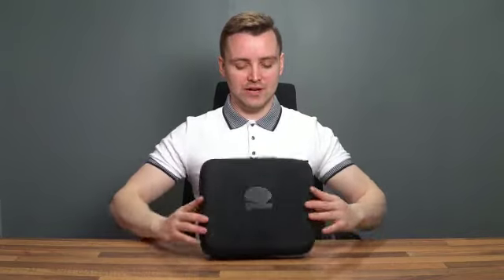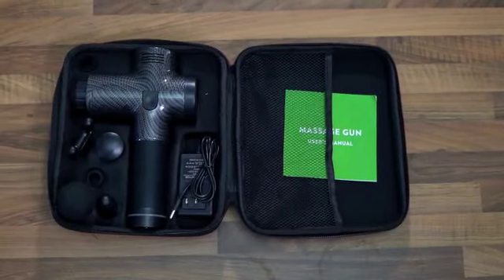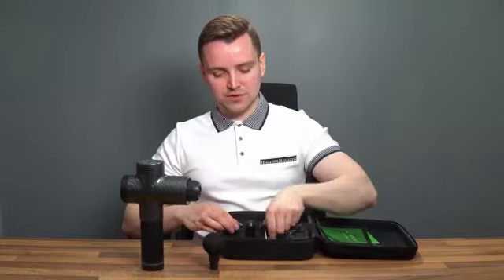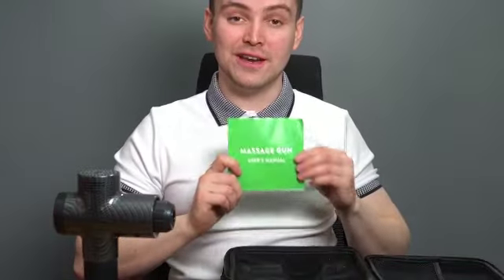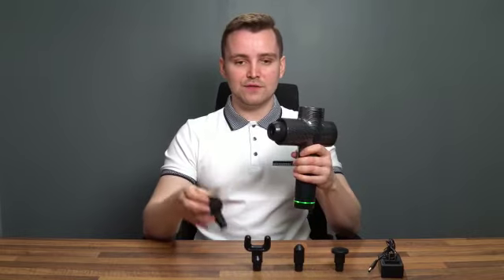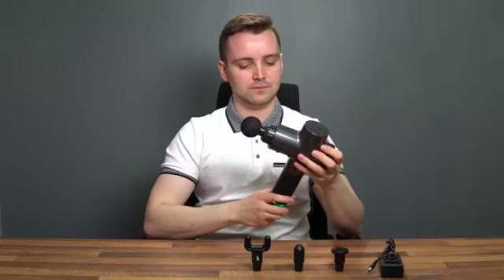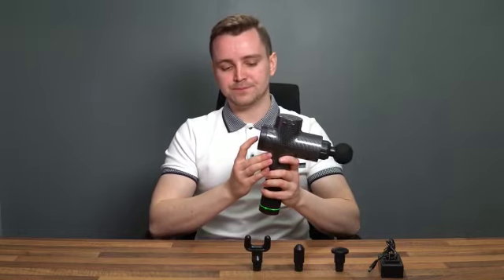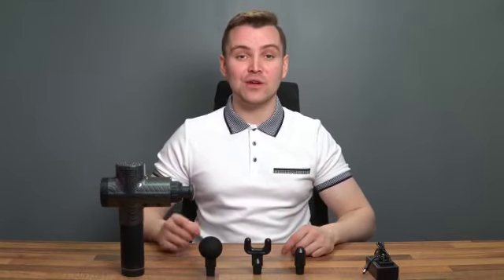How to use the Massage Gun.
Welcome to The White Market's youtube channel, in this video we will be testing out the deep tissue massage gun 😁😃